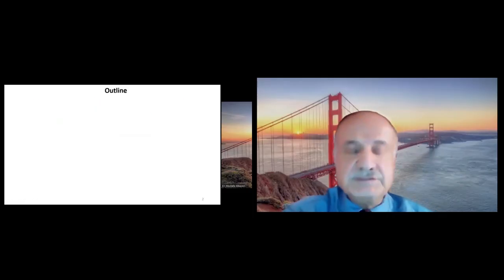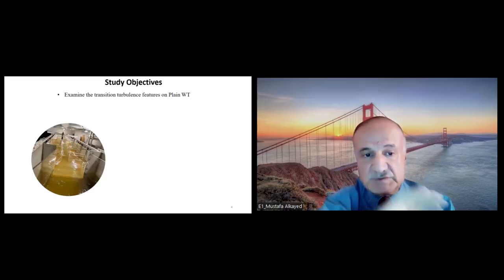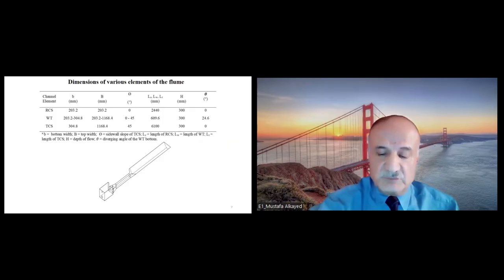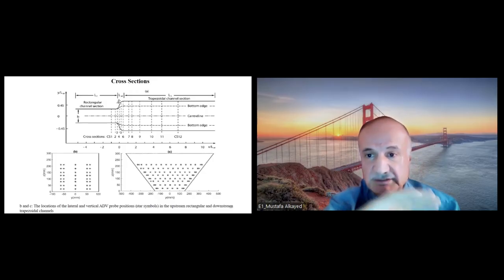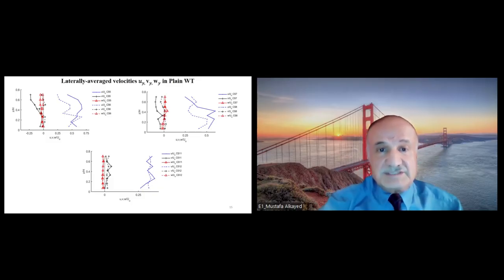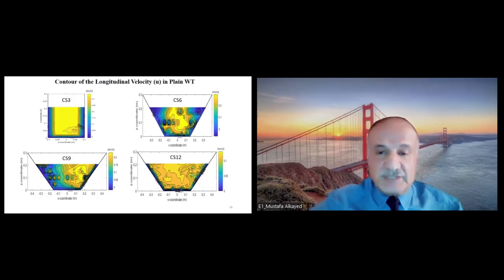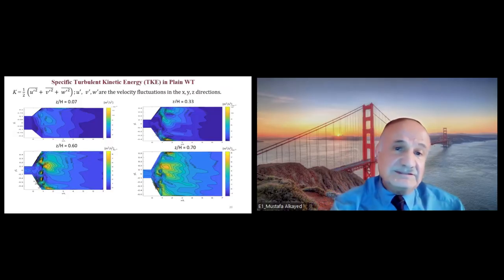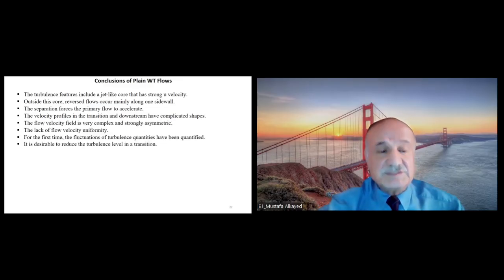EFSTM - Experimental Study of Turbulence Behavior in a Warped Transition | PP0324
Article Title: Experimental Study of Turbulence Behavior in a Warped Transition

In this video, we are delighted to share the presentation of groundbreaking research titled "Experimental Study of Turbulence Behavior in a Warped Transition," which was featured at the International Conference on Water Resource Engineering and Blockchain (ICWREB-26)

This prestigious event took place virtually on the 14th May 2026 and was expertly organized by the EFSTM Conference team.

Presenter Details:
Speaker: Mustafa Alkayed Quteishat

Organized by:
EurAsia Foundation of Science, Technology and Management (EFSTM)

We extend our sincere gratitude to Mustafa Alkayed Quteishat for sharing valuable insights on this critical topic.